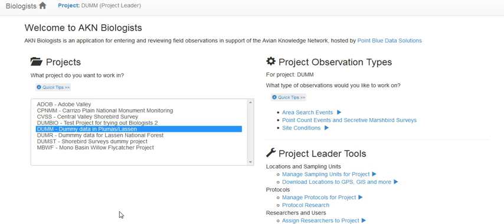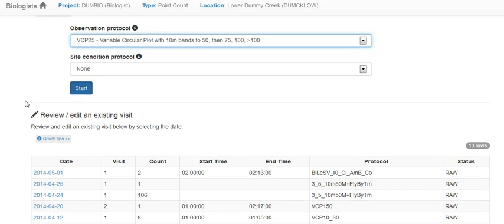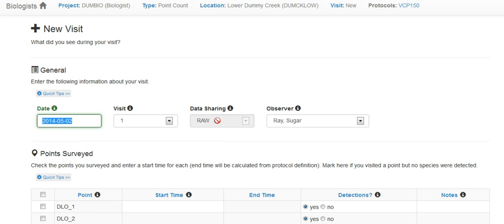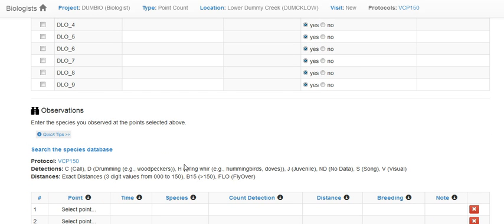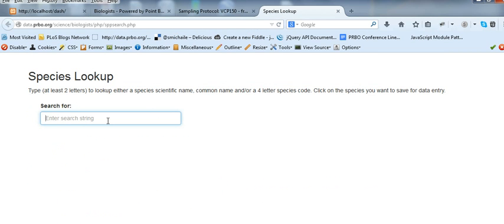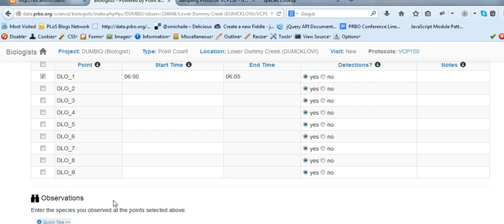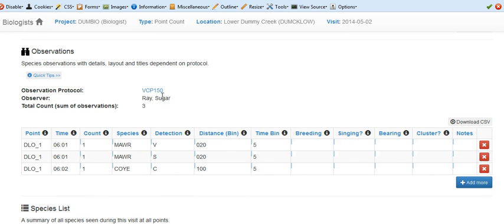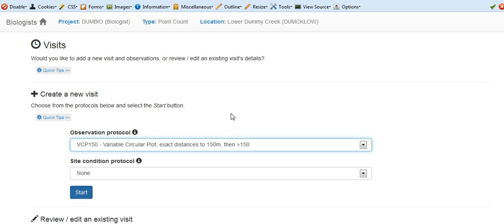Point Count Data Entry using VCP Protocol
Entering point count data using a simple protocol